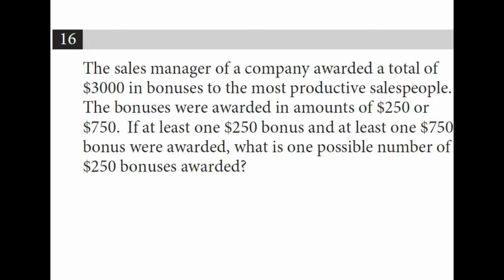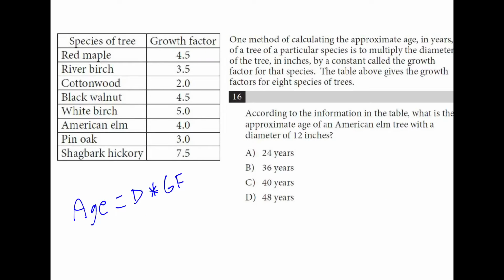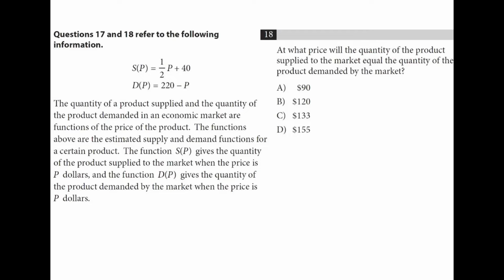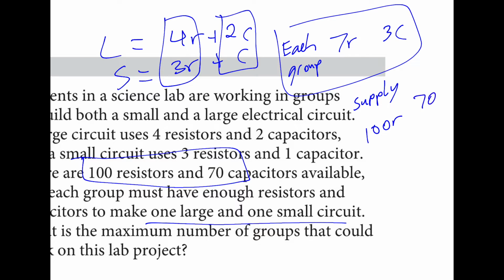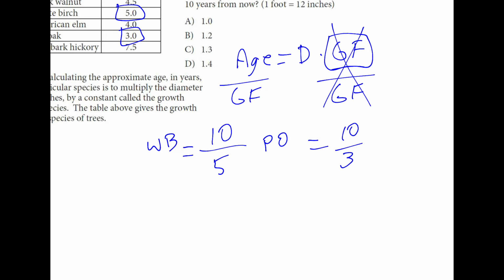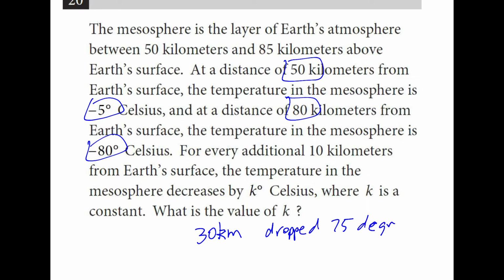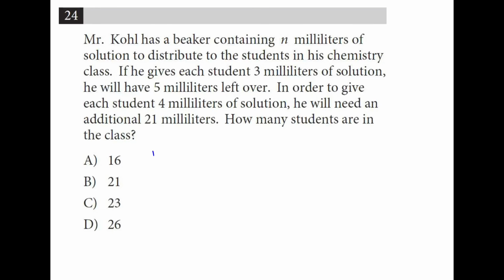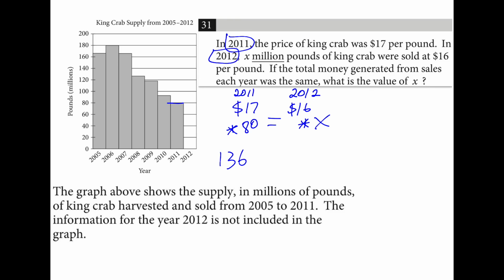Equation Word Problems 3